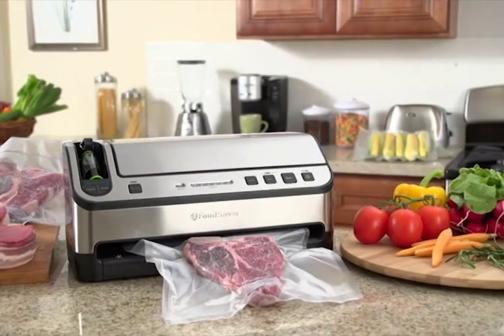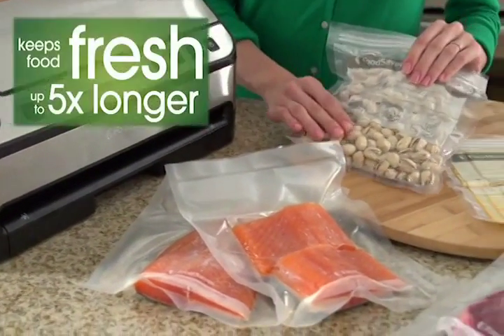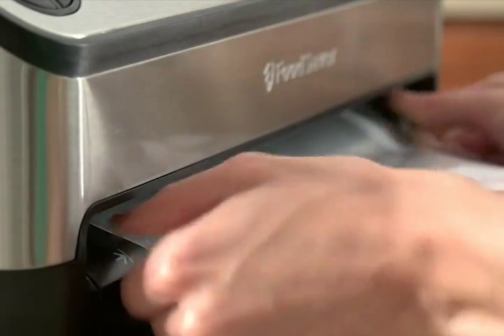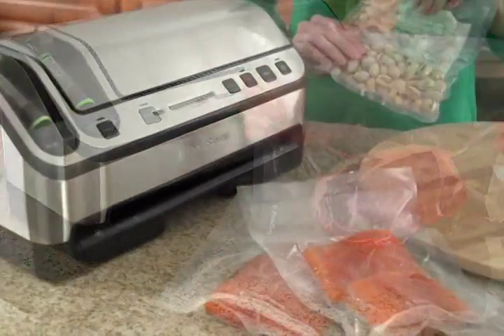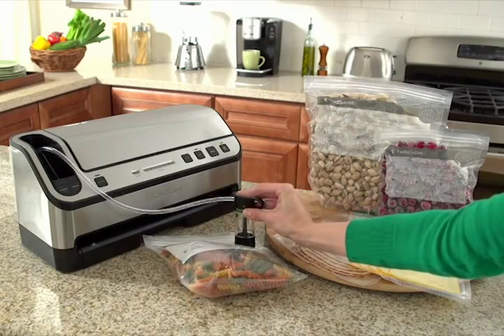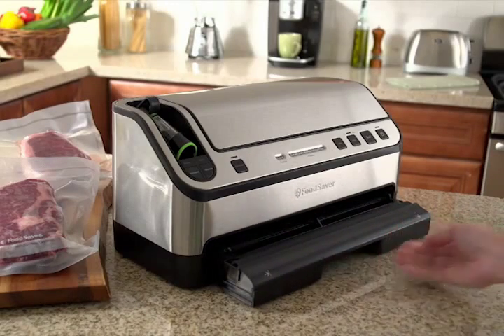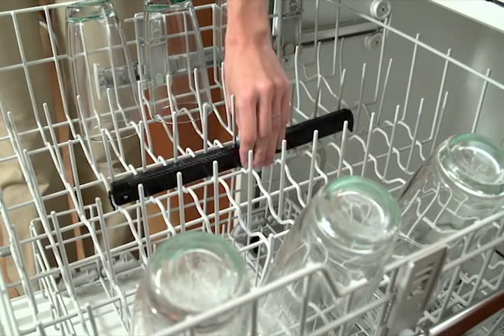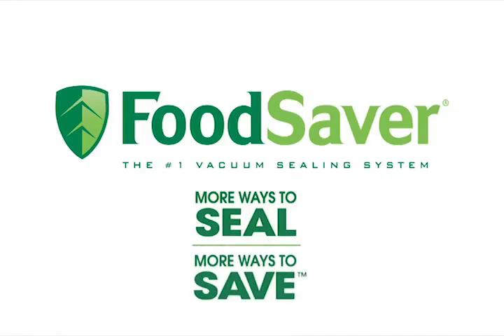FoodSaver® 4800 Series Vacuum Sealing System intro